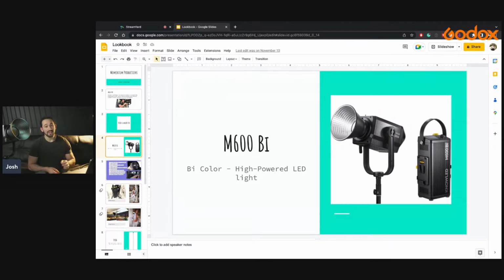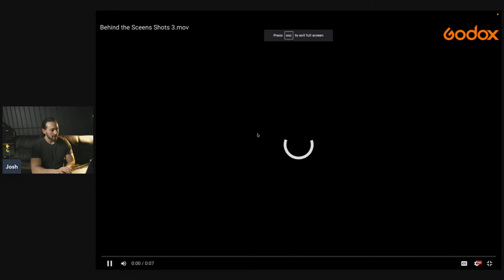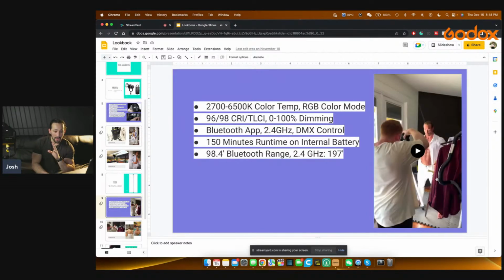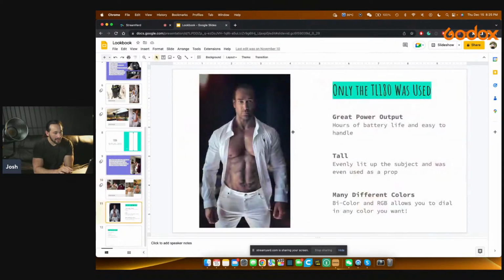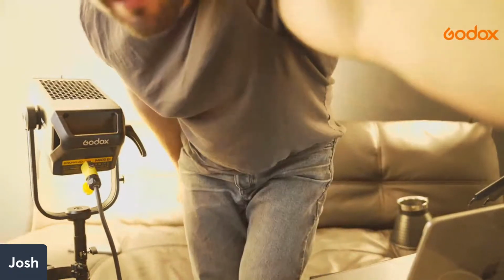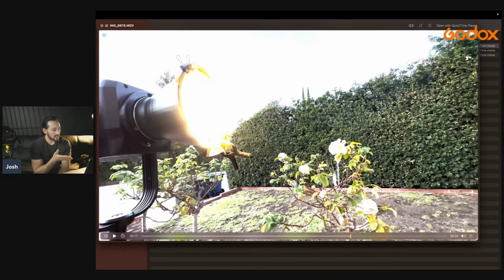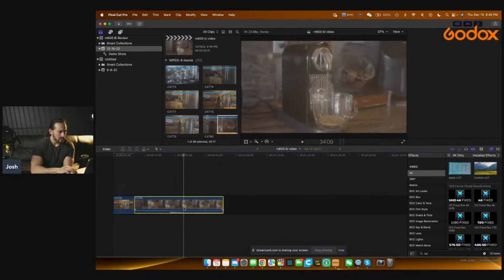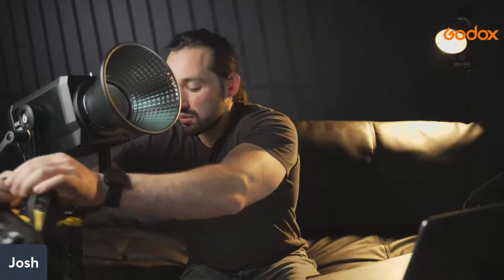How to film fashion videos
In this Livestream, Josh will take you through the process on how he film fashion videography. he will also throw in a few photography tips! This specific content was meant for Instagram, so he will also cover proper camera positioning!  The equipment used: the Godox tl180 tube light and the m600D. How did these lights help him capture these shots in some of the most demanding environments?